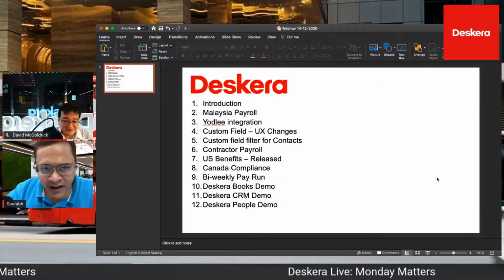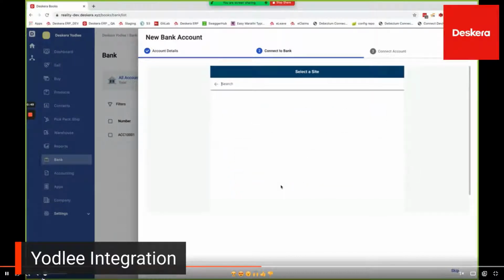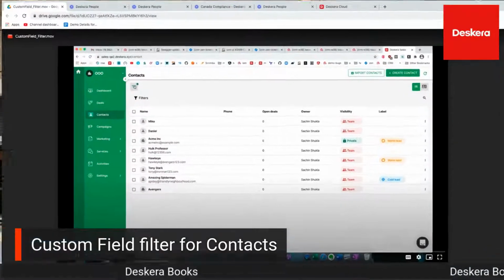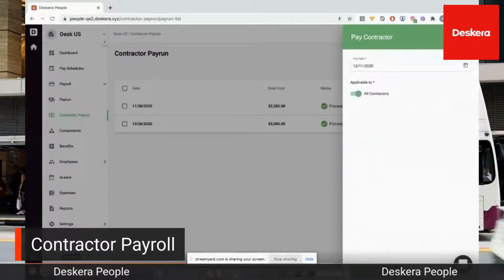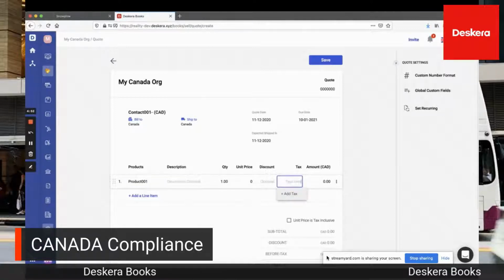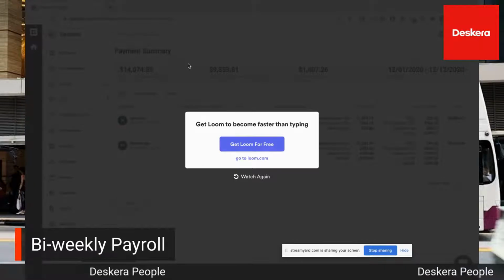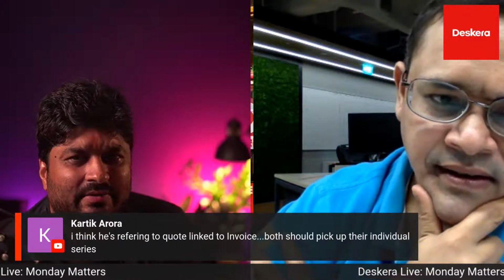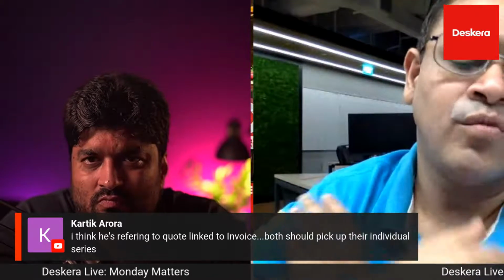Go Live with Deskera - Live Accounting, CRM, HR and Payroll!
See Deskera live with Shashank - Accounting, HR, CRM, Payroll, Website Builder and More.